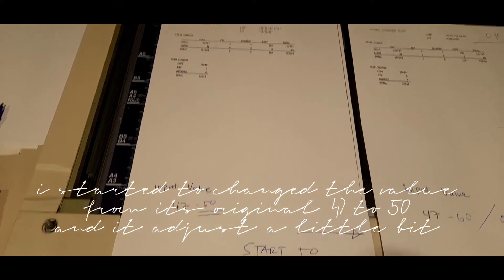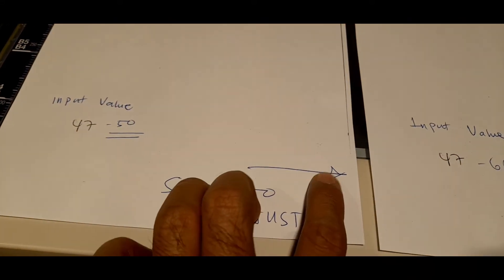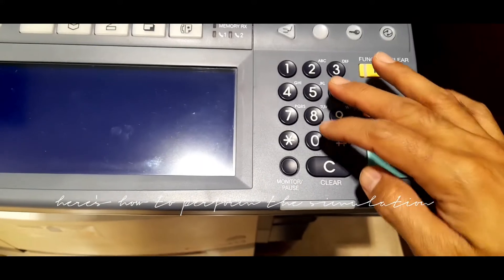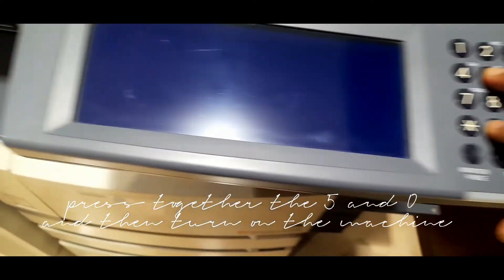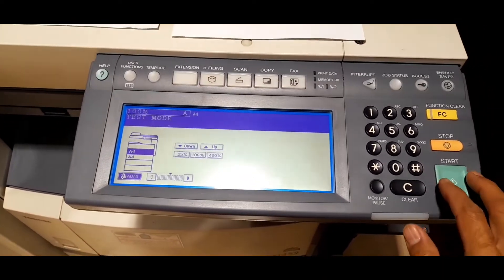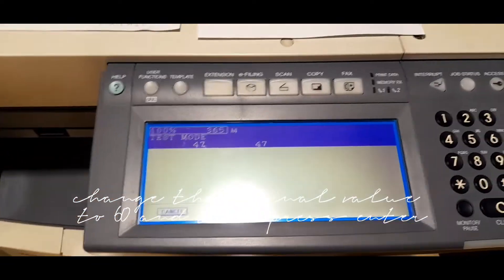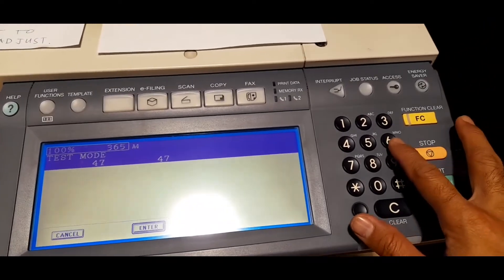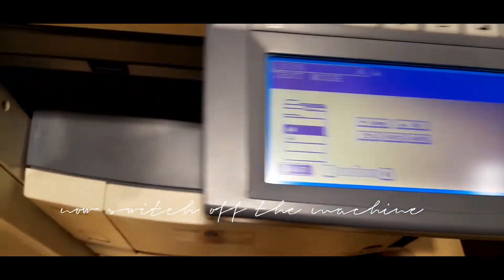TOSHIBA e-studio 452/352 vertical line or leading/trailing-edge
leading-edge/ trailing edge issue, simulation, and adjustments.